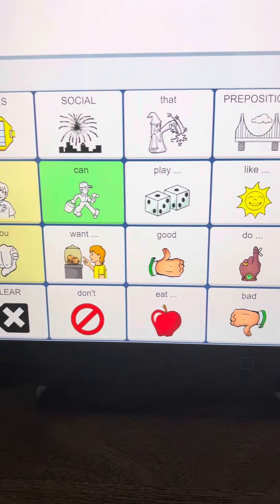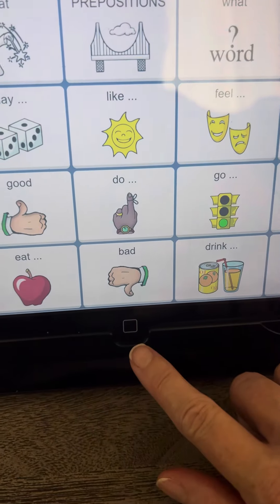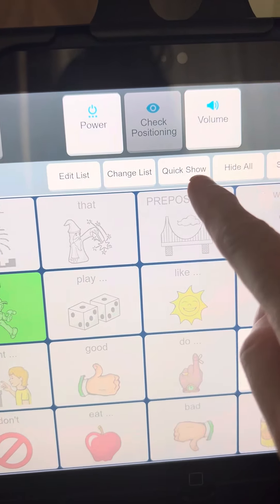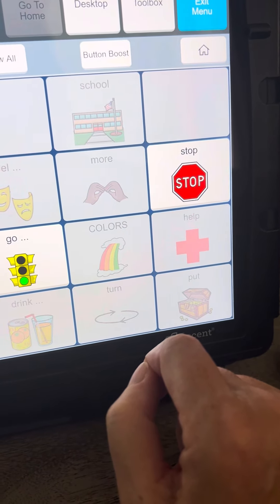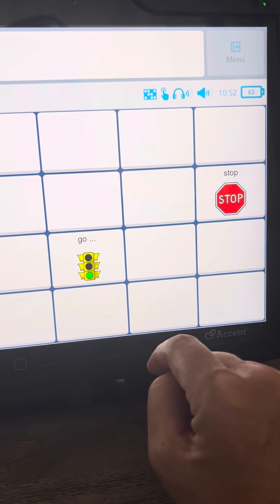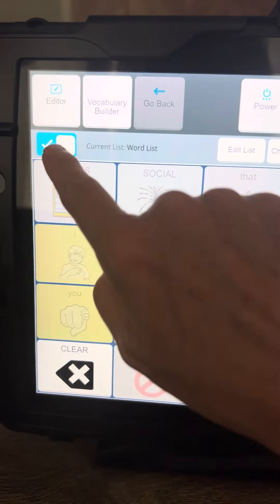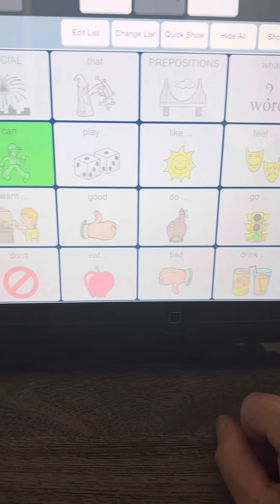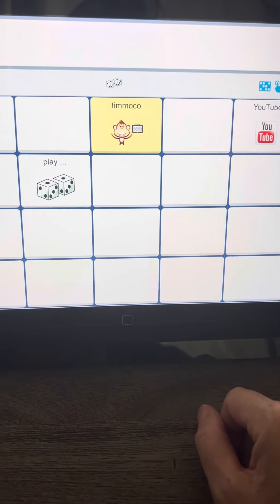Vocabulary Builder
How to turn on and use Vocabulary Builder in Empower